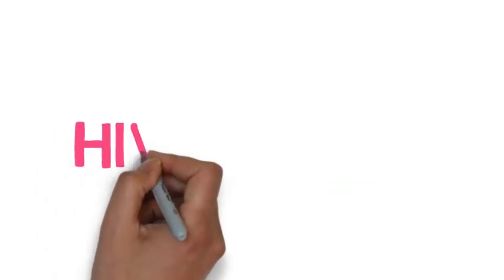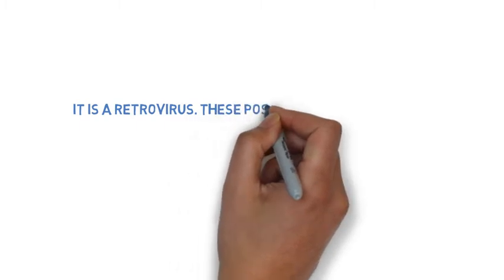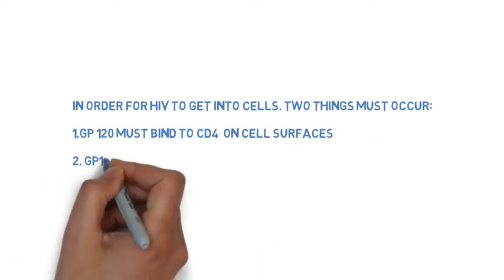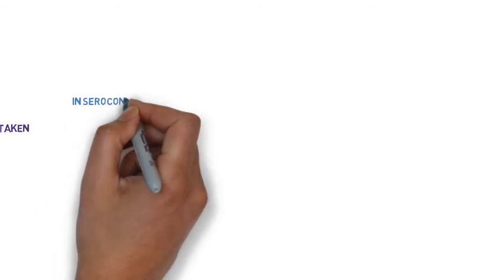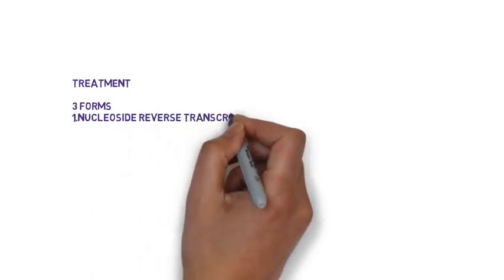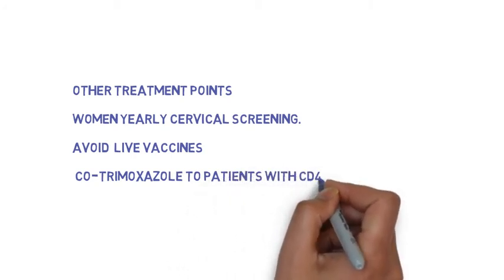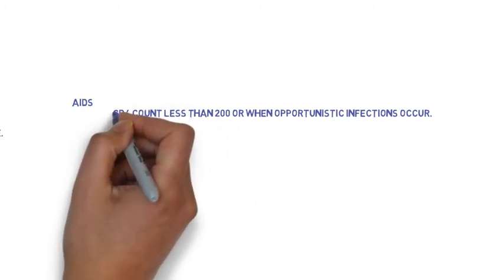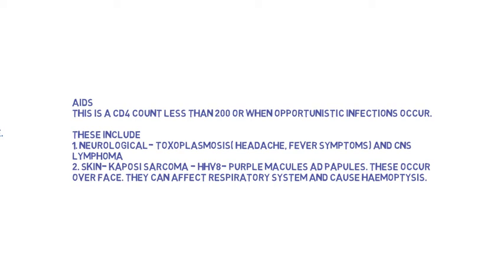HIV and AIDS